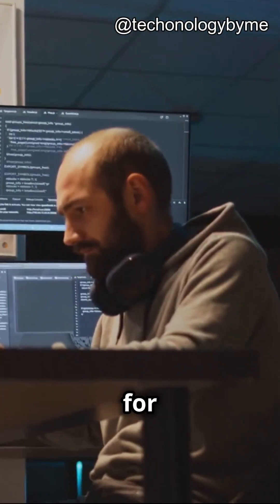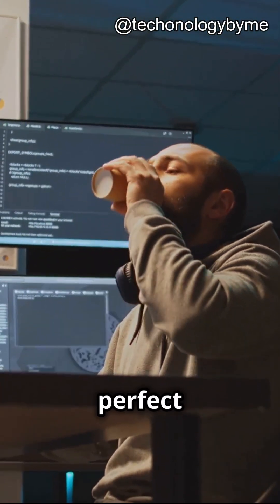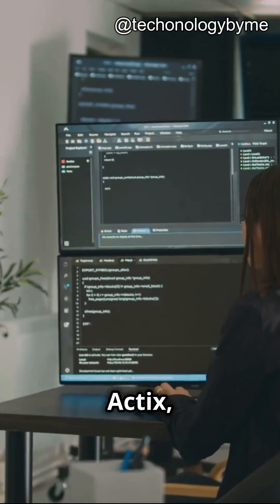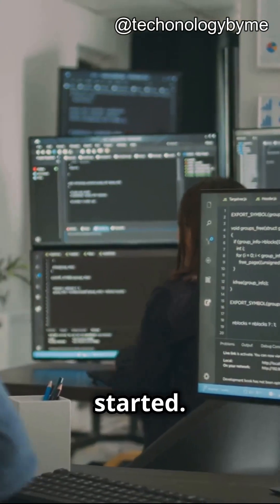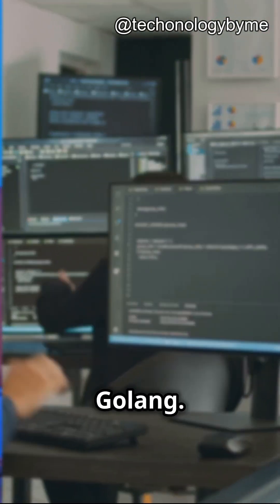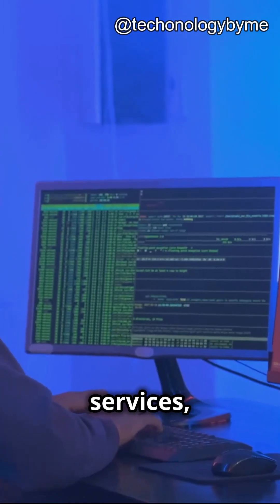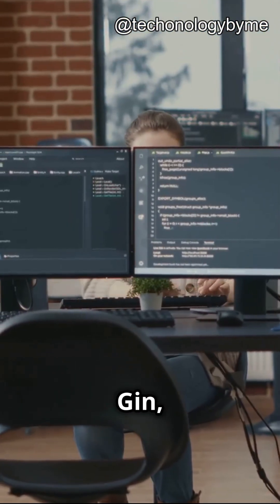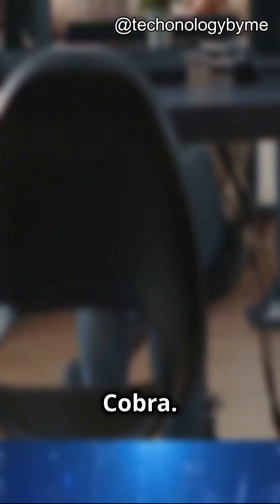Top 5 Programming Languages to Learn in 2024: Python, Go, Rust, React, Java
Welcome to our latest video on the top 5 programming languages you should learn in 2024! Whether you’re a beginner looking to start your coding journey or an experienced developer seeking to expand your skill set, these languages are essential to master. In this video, we’ll dive deep into Python, Go, Rust, React, and Java, exploring why each language is important, their unique features, and how they can boost your career in the tech industry.

Python continues to be one of the most popular programming languages due to its simplicity and versatility. Known for its easy-to-read syntax, Python is a favorite among beginners and seasoned developers alike. It’s widely used in web development, data analysis, artificial intelligence, machine learning, and scientific computing. Python's extensive libraries and frameworks, such as Django, Flask, and TensorFlow, make it a powerhouse for a wide range of applications. Moreover, the active community and wealth of resources available make learning Python an enjoyable experience.

Developed by Google, Go (also known as Golang) is gaining traction for its performance and efficiency. Designed with simplicity in mind, Go is ideal for developing scalable and high-performance applications. It’s particularly well-suited for system programming, cloud-based services, and large-scale network servers. Go’s concurrency model, which is based on goroutines and channels, makes it easier to write concurrent programs. Its robust standard library and efficient garbage collection further contribute to its growing popularity in the tech industry.

Rust is a systems programming language that focuses on speed, memory safety, and parallelism. It has been praised for its ability to prevent common programming errors such as null pointer dereferencing and buffer overflows, thanks to its ownership model. Rust is an excellent choice for developing performance-critical applications, including game engines, operating systems, and web browsers. Its growing ecosystem, including tools like Cargo for package management and the Rocket framework for web development, makes Rust a formidable language to learn in 2024.

Although React is a JavaScript library, it’s essential to include it in this list due to its dominance in front-end development. Created by Facebook, React allows developers to build dynamic and interactive user interfaces with ease. Its component-based architecture promotes reusability and makes code maintenance more manageable. React's virtual DOM improves performance by minimizing direct manipulation of the real DOM. Additionally, the vast ecosystem surrounding React, including tools like Redux for state management and Next.js for server-side rendering, makes it a critical skill for any front-end developer.

Java has been a staple in the programming world for decades and remains a top choice for enterprise-level applications. Known for its platform independence due to the Java Virtual Machine (JVM), Java is extensively used in web development, mobile applications, and large-scale enterprise systems. Its object-oriented nature, robustness, and security features make it a reliable language for building complex applications. With frameworks like Spring for web development and Android Studio for mobile app development, Java continues to be a valuable language for developers to learn.

Learning these top 5 programming languages - Python, Go, Rust, React, and Java - will undoubtedly enhance your career prospects in the tech industry. Each language brings unique strengths and is suited for different types of projects. Whether you’re interested in web development, system programming, or mobile applications, mastering these languages will provide you with a strong foundation and open up numerous opportunities.